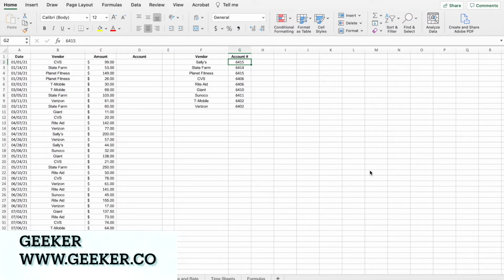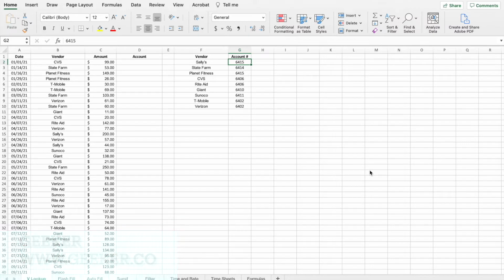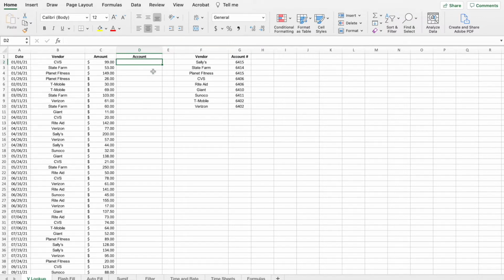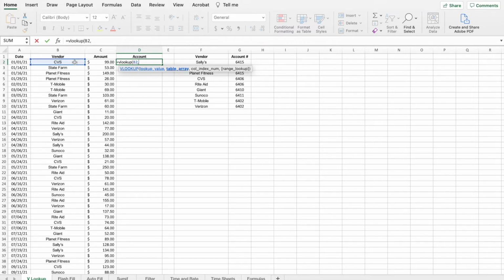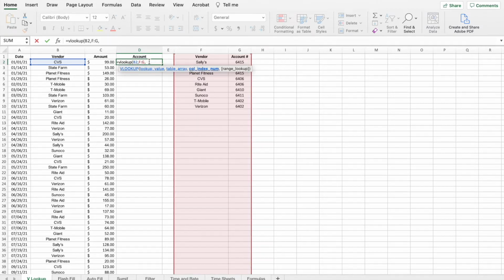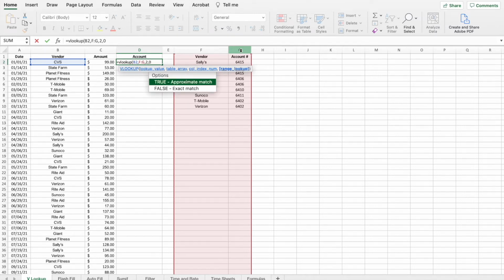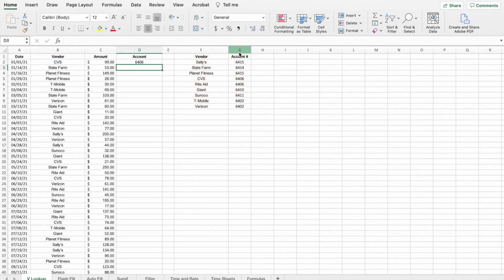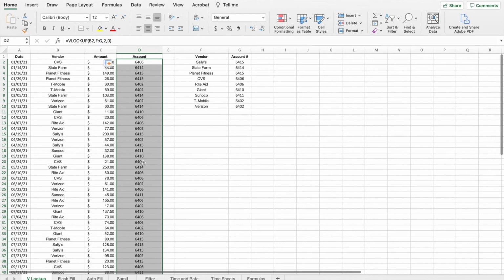How to use V Lookup in Excel